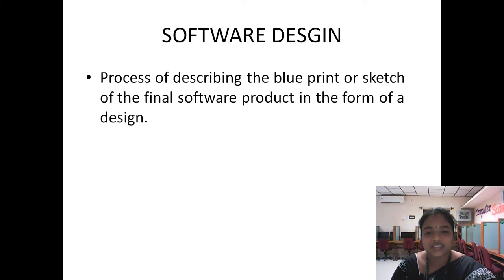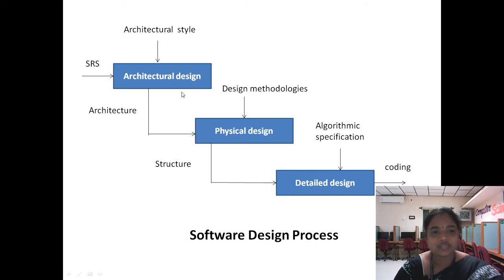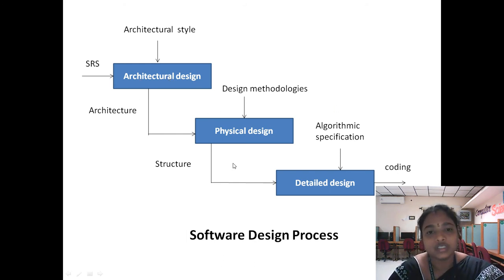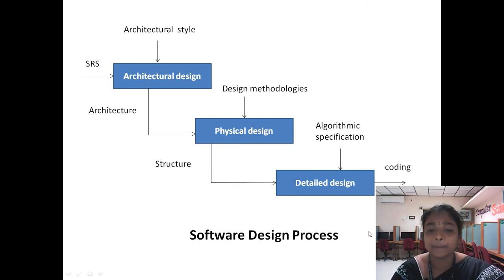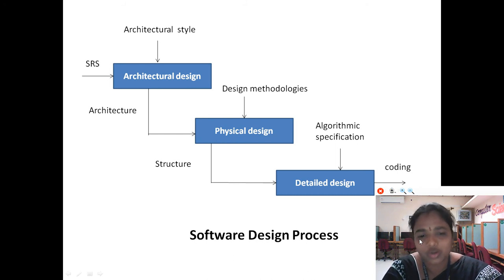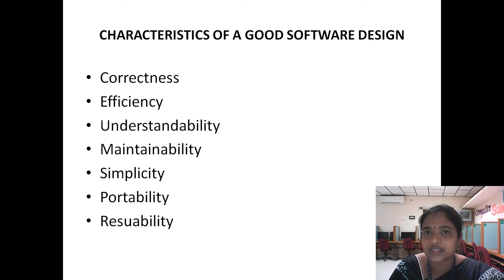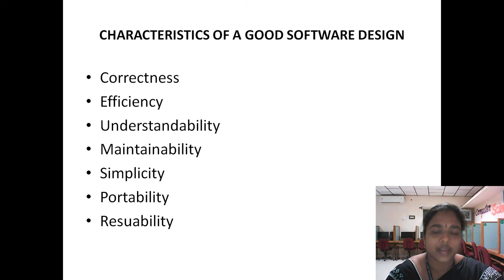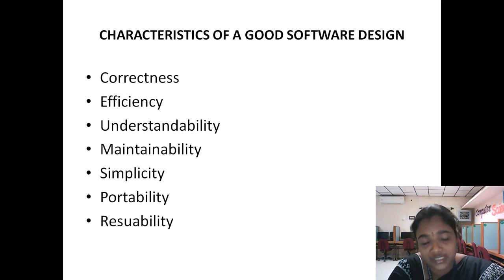SOFTWARE ENGINEERING-PAPER V(B)-SOFTWARE DESIGN